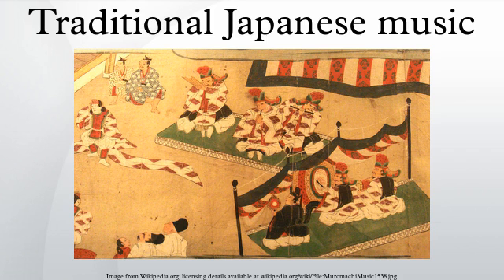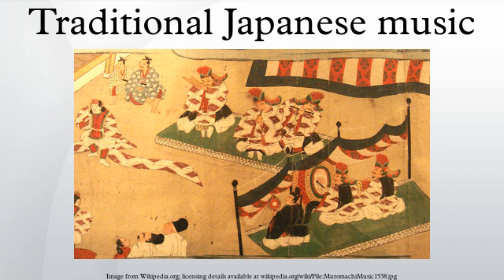Traditional Japanese music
Traditional Japanese music is the folk or traditional music of Japan.